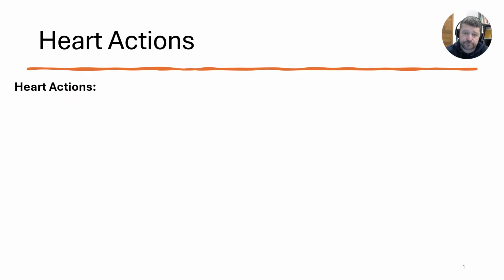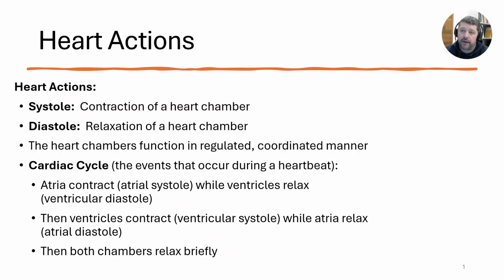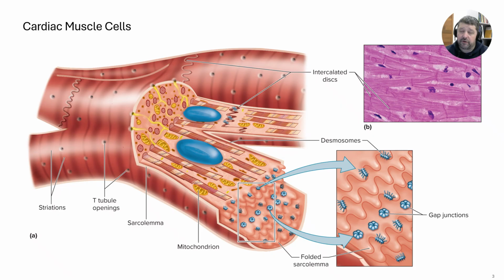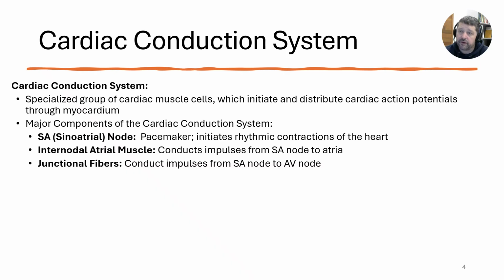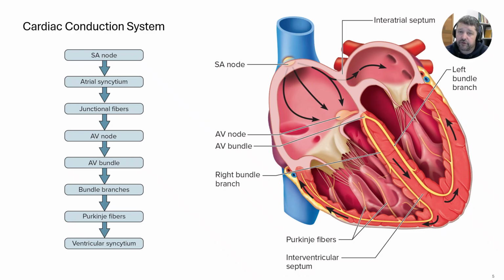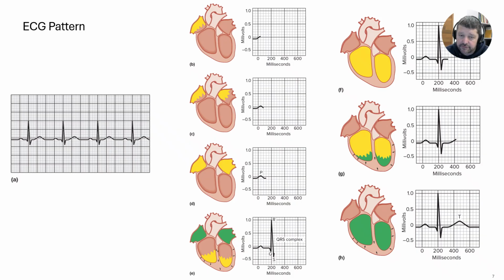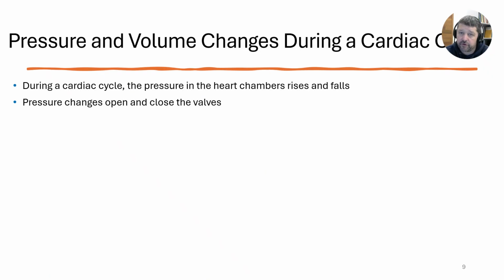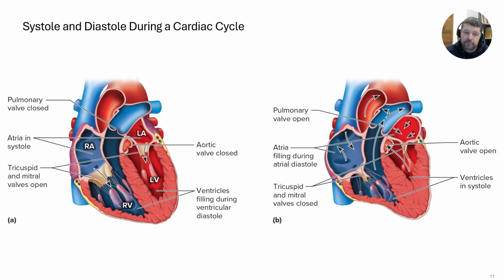Lecture 13 Cardiovascular Part B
This lecture briefly covers material on the Cardiac Conduction System and the Pressure Volume Changes in the heart. In addition information on EKGs and the role they play in diagnosis is discussed.